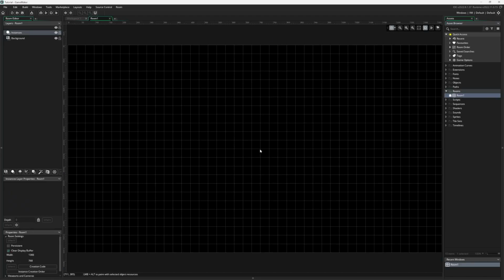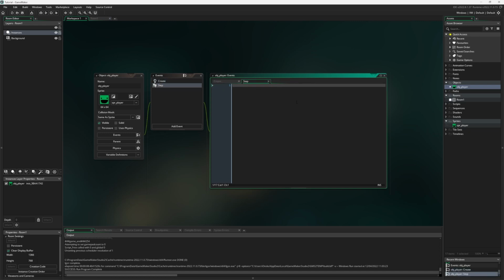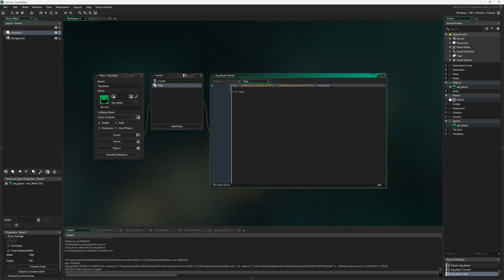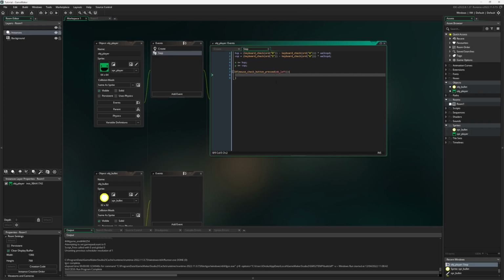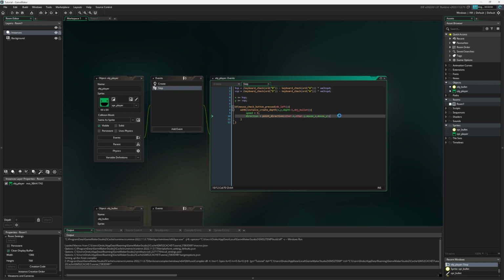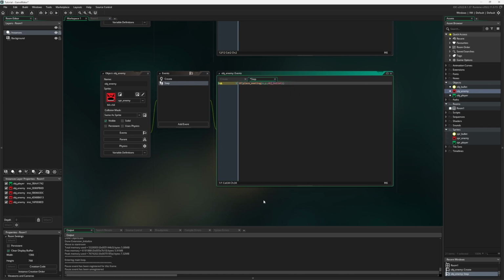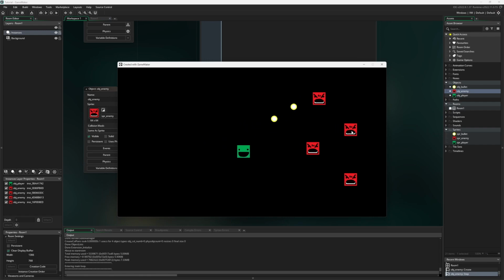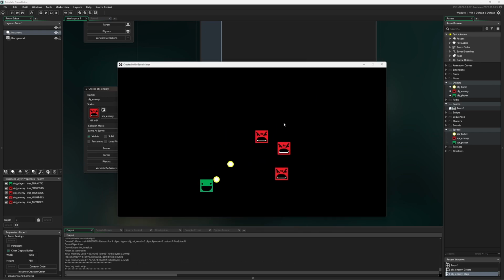GameMaker: Studio 2 | Topdown Shooter Beginner Tutorial #1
In this tutorial we will start making a simple topdown shooter, whilst covering the basics of GameMaker: Studio 2!

If you liked this video, there's a chance you might like these too:

Peyton Burnham - How to Make an RPG in GameMaker Studio 2! (Part 1: The Basics with Player Movement and Collision)
Peyton Burnham - How to Make a Top Down Shooter in GameMaker Studio 2! (Part 1: Movement and Collision)